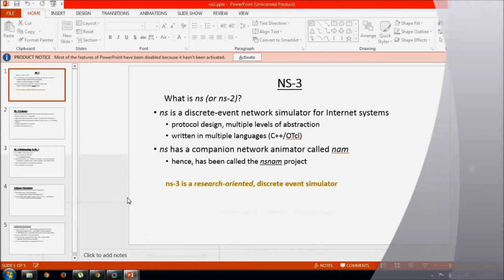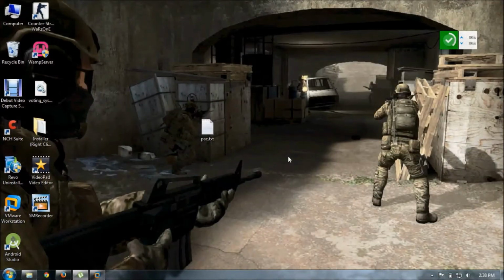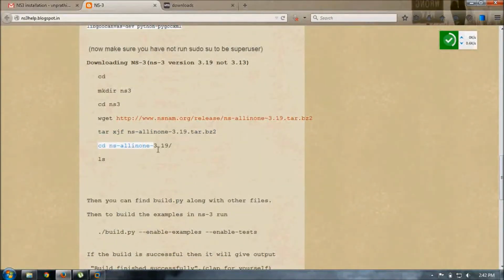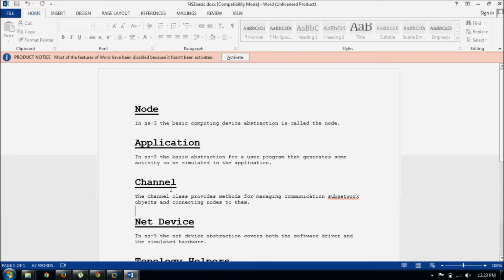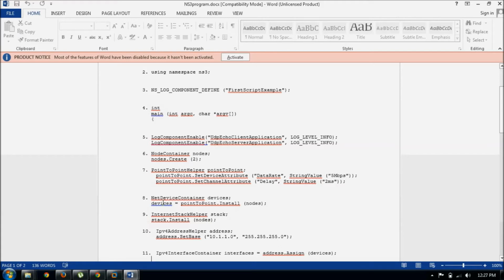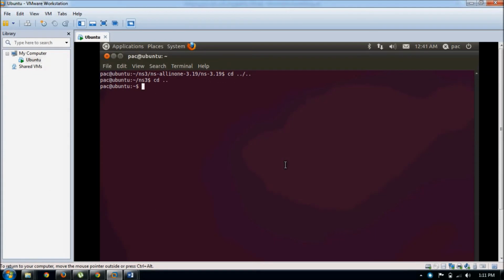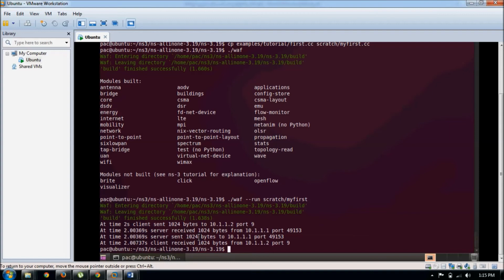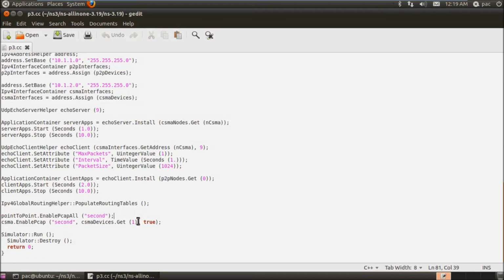NS3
This video contains info about Network Simulator